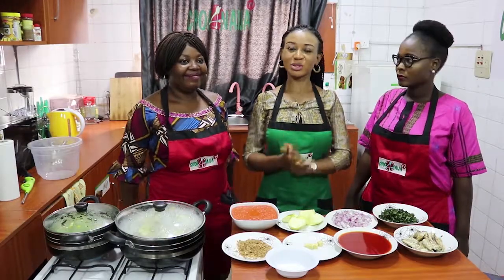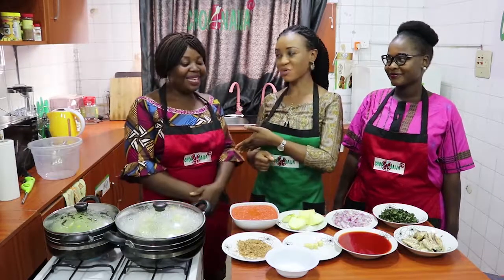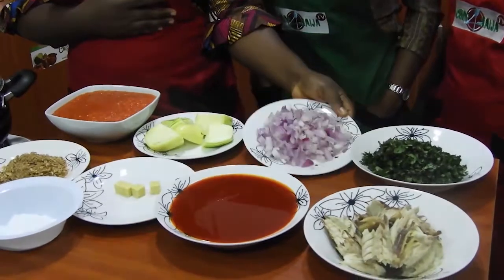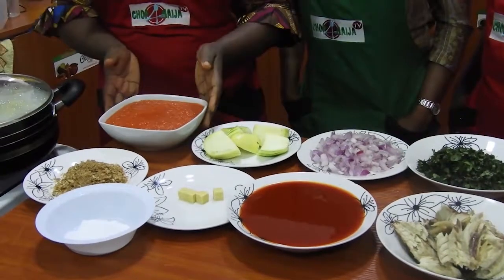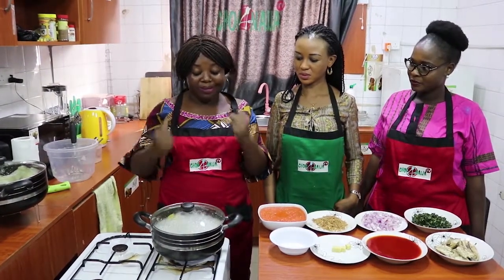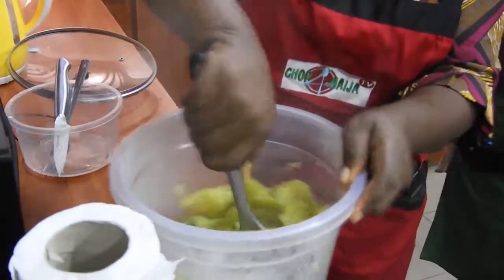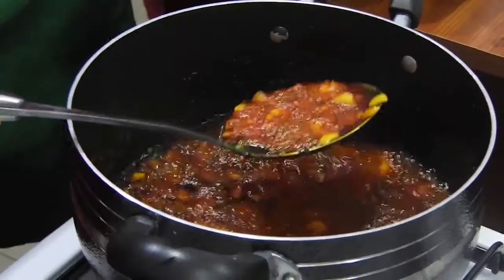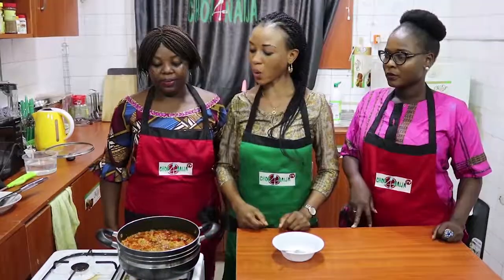How To Prepare Garden Egg Sauce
Have You Ever Tasted Garden Egg Sauce?

If you haven't, now is the time to savour the taste of this delicious delicacy.

Watch our Guest Chef prepare it LIVE on our show.